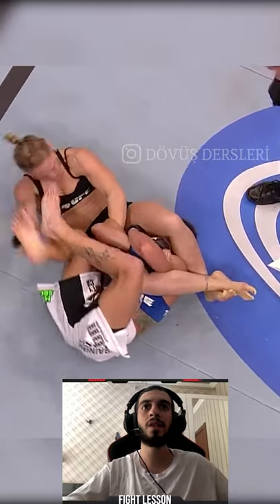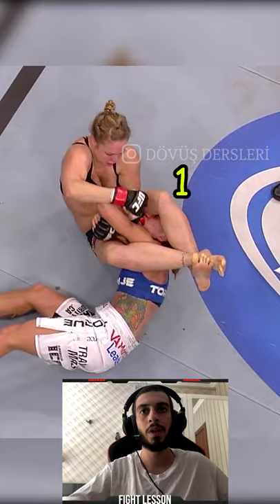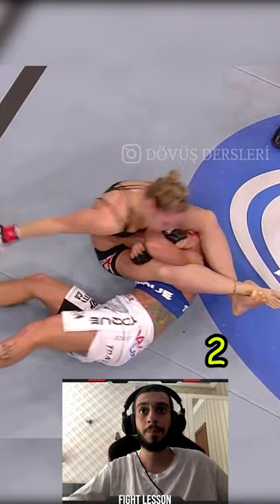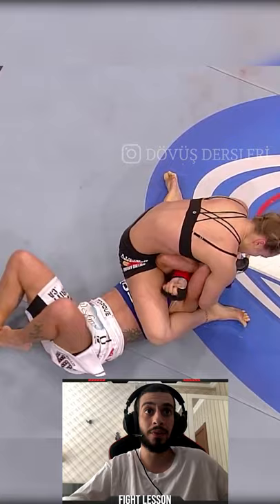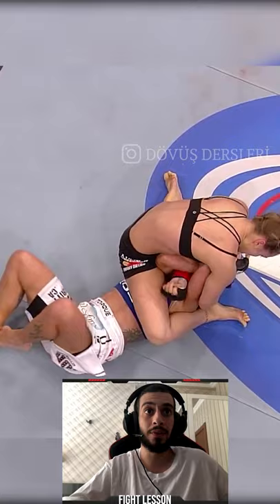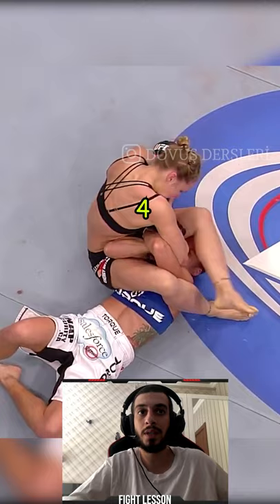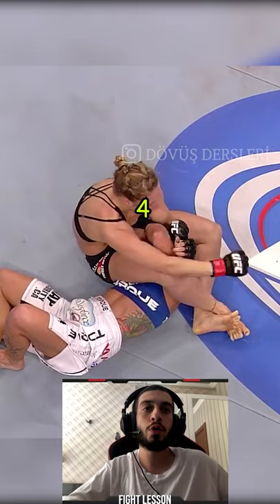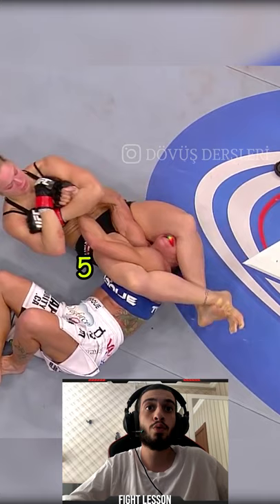5 TIPS FOR ARM BAR ! 😮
An analysis of arm bar that in a match between Ronda Rousey and Cat Zingano